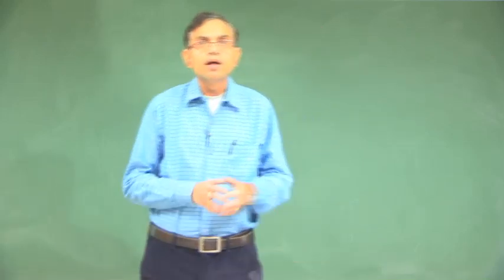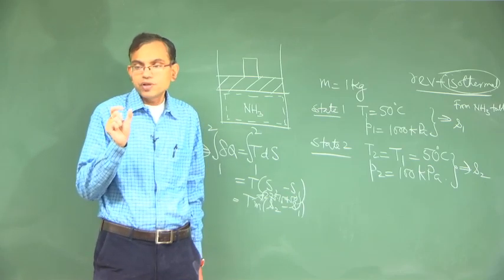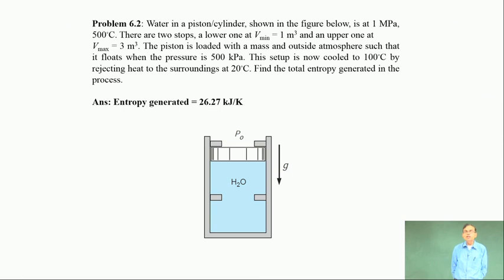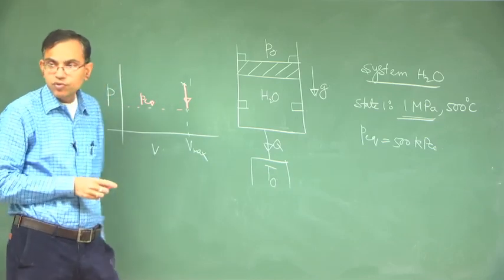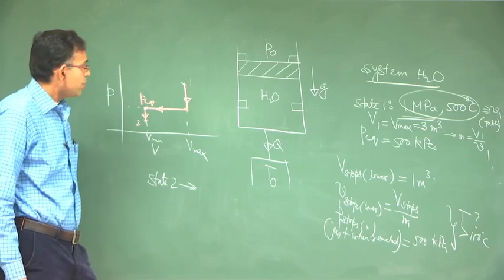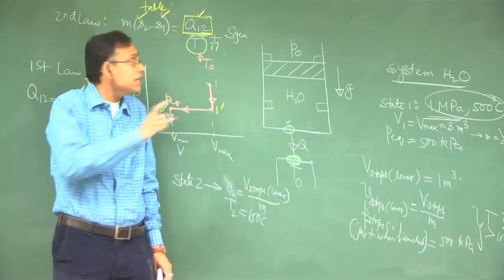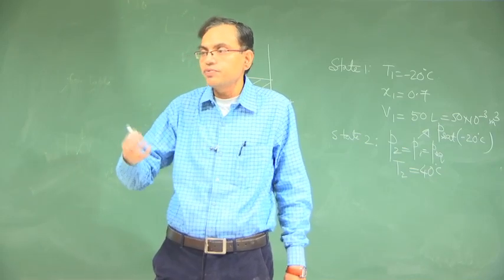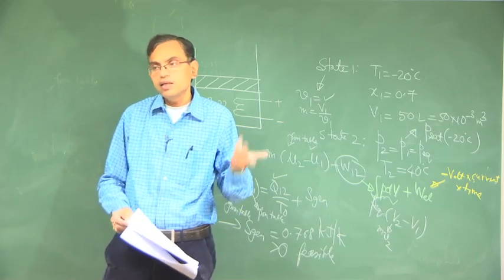Lecture 43 : Entropy Change in closed system: Examples